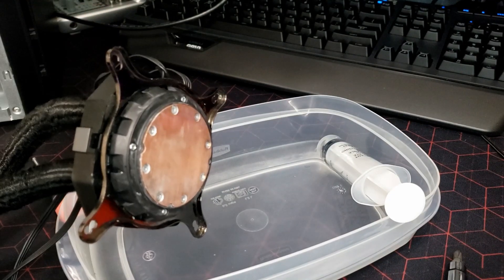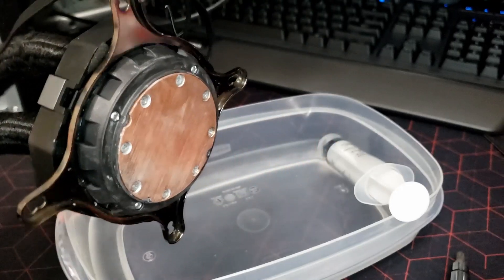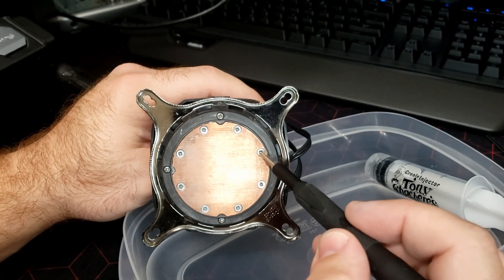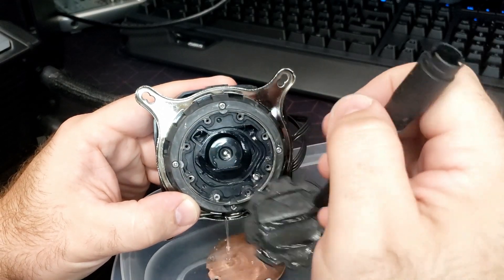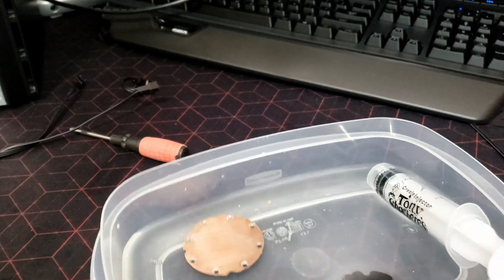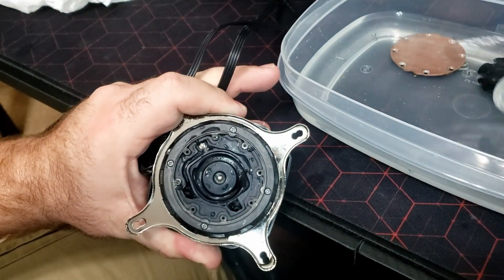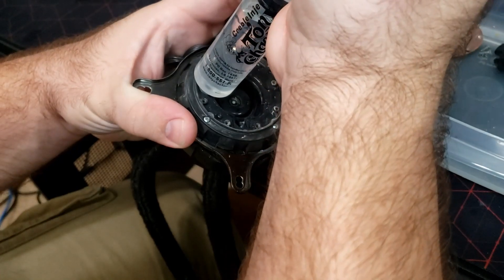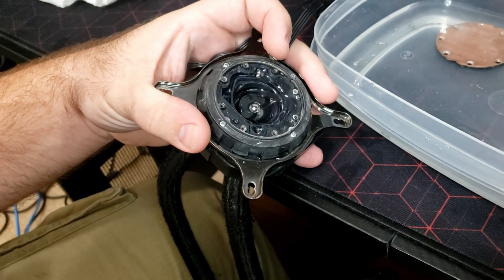Servicing an Asetek All in One Liquid Cooler (corsair, nzxt) part 2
In this video we tear down a h80i v2 from corsair and show how to refile and bleed out all the air in the system.
corsair uses an Asetek pump which is the same as
NZXT
Thermaltake
Fractal Design
and just about any other waterblock/pump style AIO